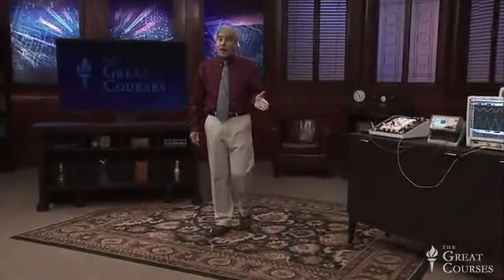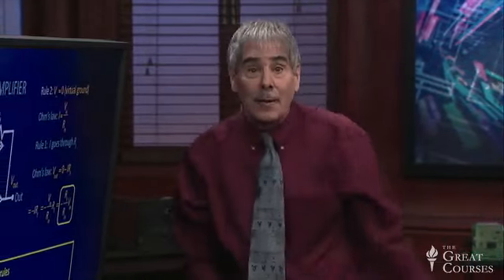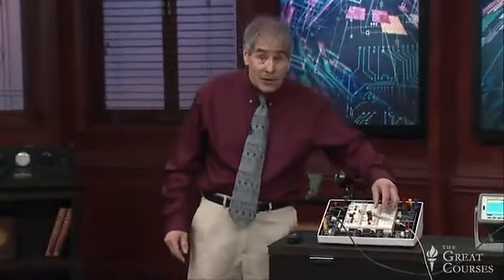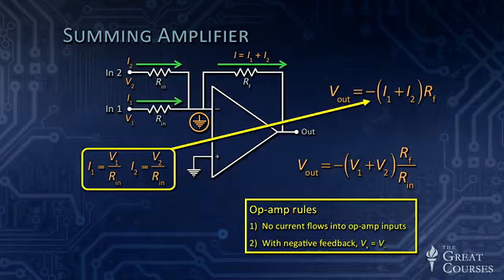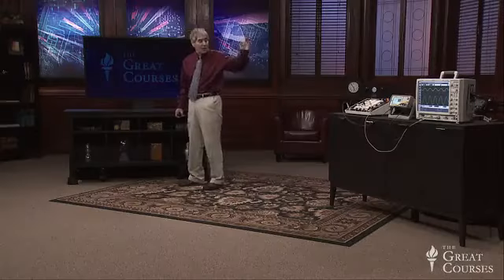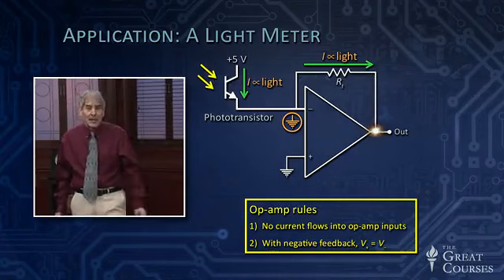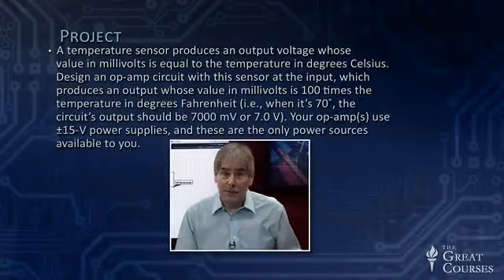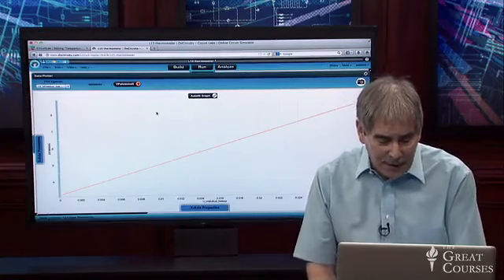Modern Electronics Amplifier Circuits design Using Op Amps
They’re used quite often in moderate volume analog products.

For equipment with all the functions condensed into a single custom, application specific IC, you will not be able to identify an op amp. Though they may be integrated into the ASIC.

And finally, systems that are essentially fully digital, will not have op amp ICs, except perhaps integrated into the power regulator IC.